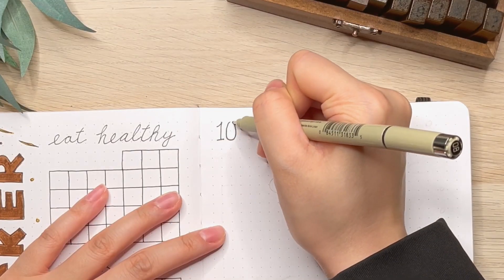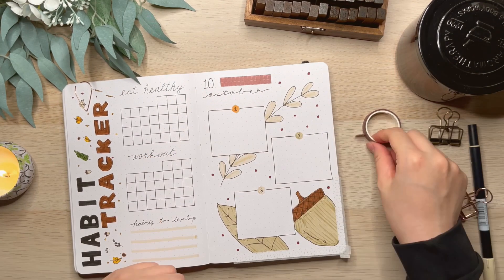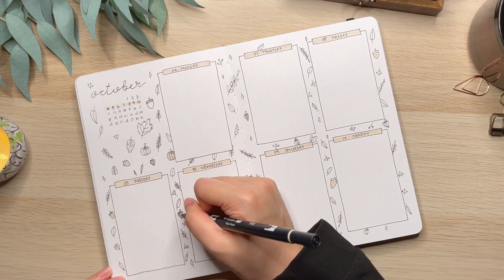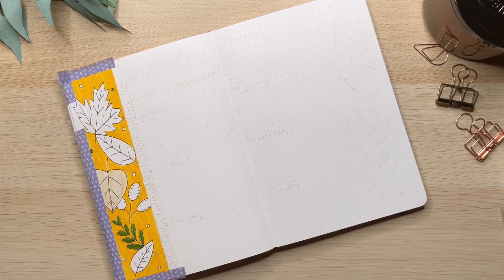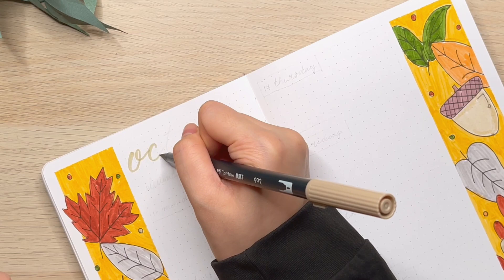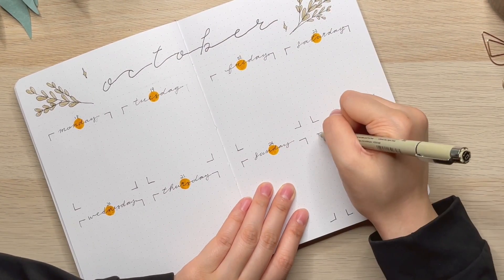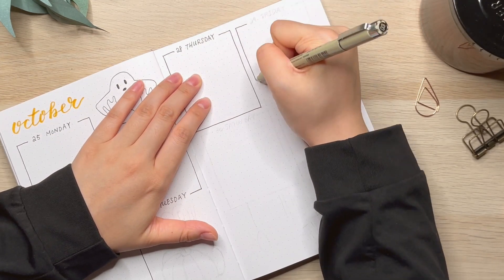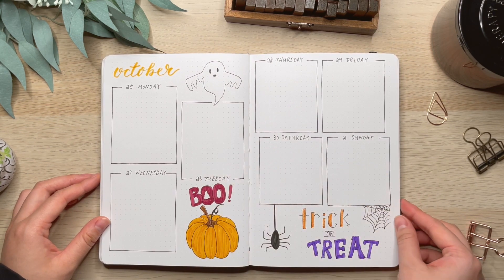PLAN WITH ME | Bullet Journal Weekly Spreads Setup | October 2021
Hello Everyone!  We are doing the weekly spreads setup for October here in this video. If you haven't got your bullet journal ideas for this month yet, feel free to plan with me together. I am doing a minimal fall theme for my bullet journal this month. I only use some brush pens, markers, and fine liners for this theme. It's super simple, and you can plan with me too!

Filming and Editing Equipment:
Editing Software: Final Cut Pro
Laptop: MacBook Pro M1